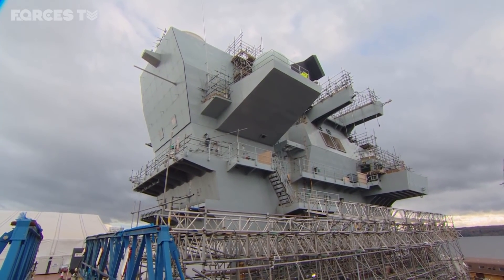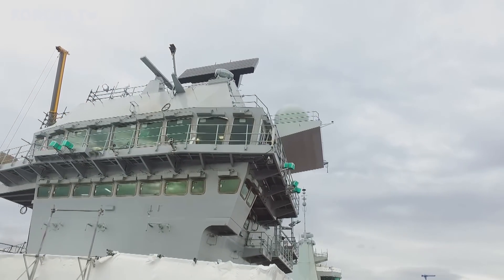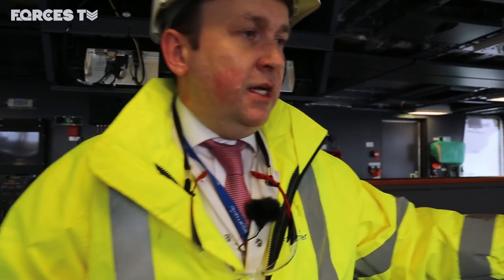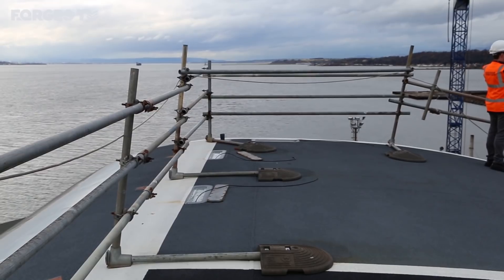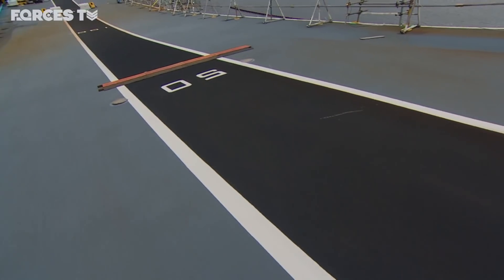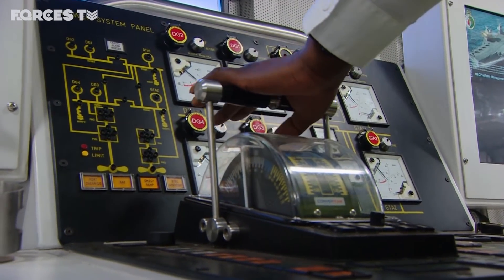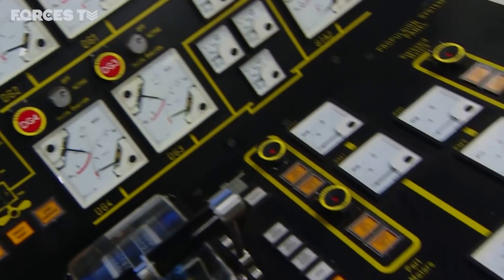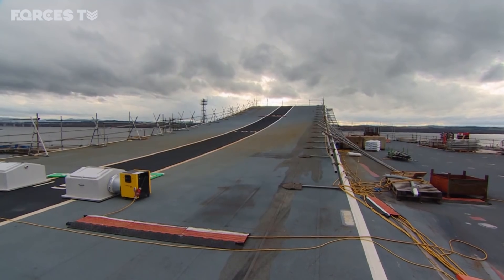What It's Like On Board Britain's NEXT Aircraft Carrier | Forces TV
This time next year, it is hoped that the UK's next aircraft carrier, HMS Prince of Wales, will leave Rosyth dockyard to begin sea trials. The second Queen Elizabeth-class aircraft carrier is in the final stages of construction in Scotland and has been designed to carry the F-35B aircraft.